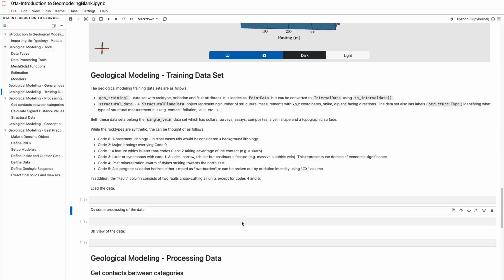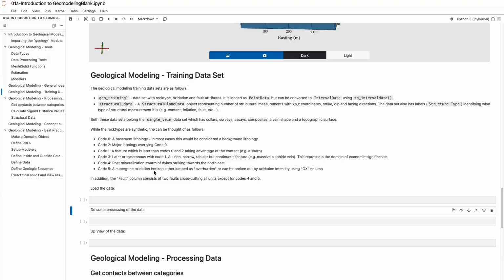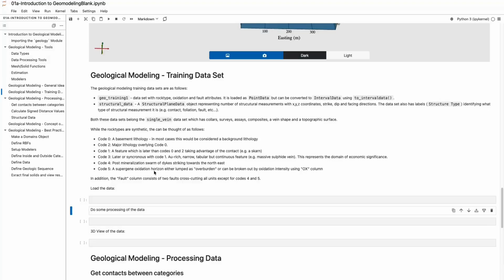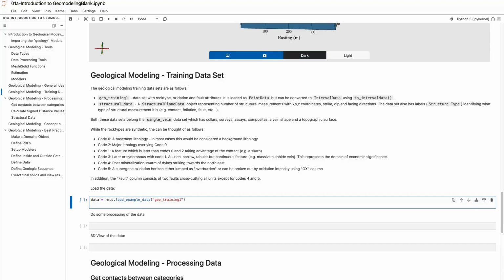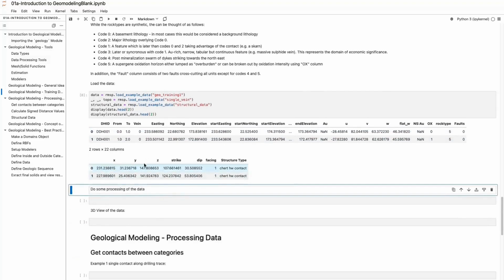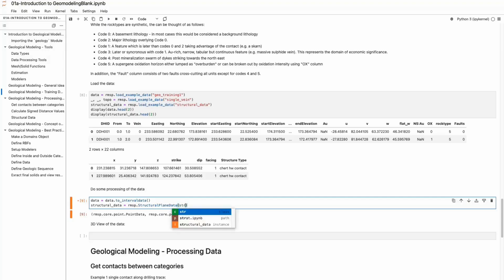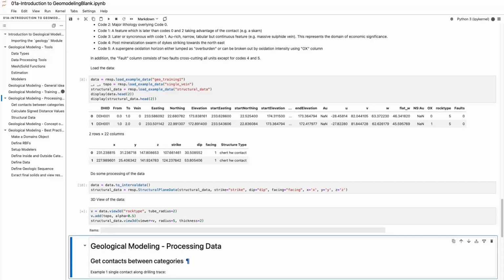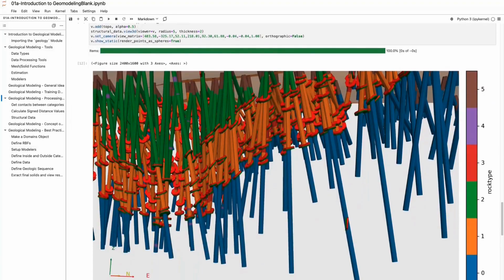02 Training Data Set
This tutorial breaks down the geo_training1 dataset in RMSP, covering its point data (rock types, oxidation, faults) and structural data (strike, dip, facing directions). We explore the synthetic geology — basement lithology, limestone, skarnification, dikes, and an oxidation horizon — then walk through loading, processing, and visualizing the data in 3D using Python.

Chapters:
00:00 Intro
00:10 GeoTraining1 Dataset Intro
01:13 Understanding Structural Data
01:59 Explaining Rock Codes
04:12 Loading the Datasets
05:35 Previewing Raw Data
06:16 Processing the Data
07:58 3D Data Visualization